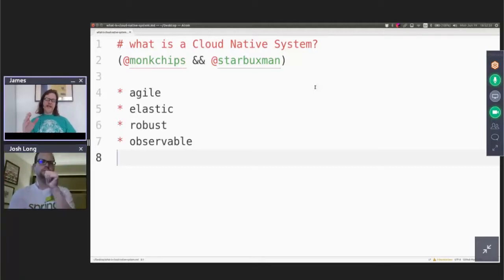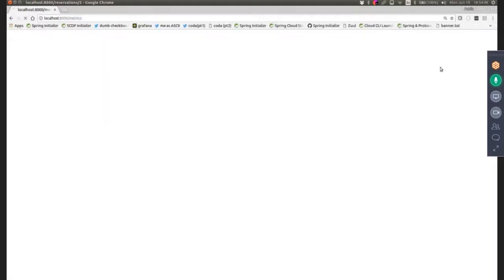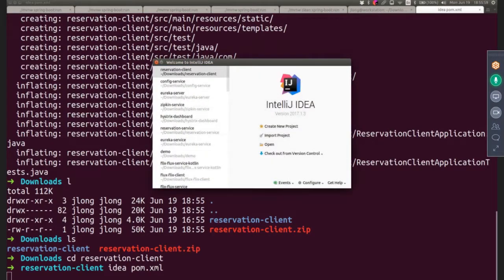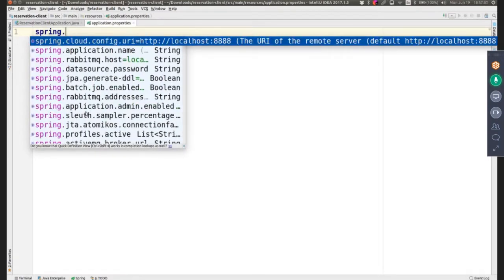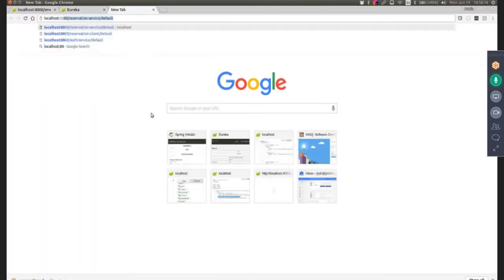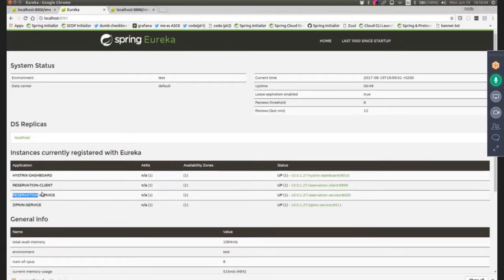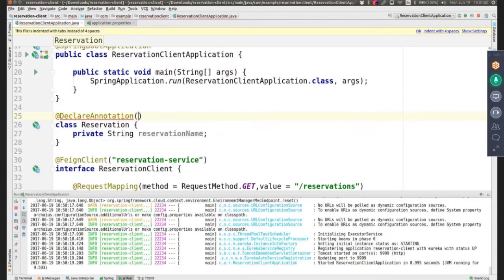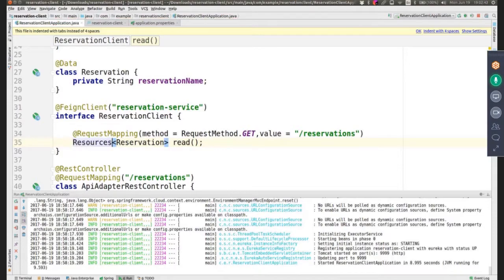What is a Cloud Native System, How to use Spring Boot to get started with Cloud Native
quick video looking at the What Is and How To of Cloud Native systems generally, and Spring Boot specificially. see @starbuxman talk even faster than he normally does with a demo of the Spring Boot tool chain